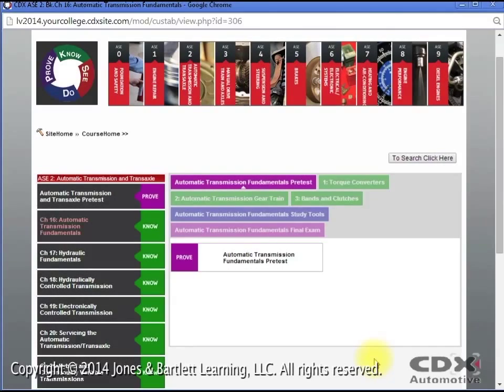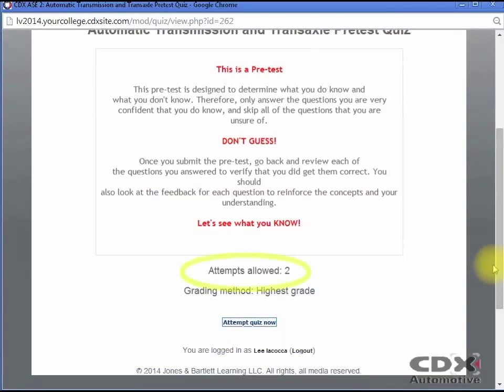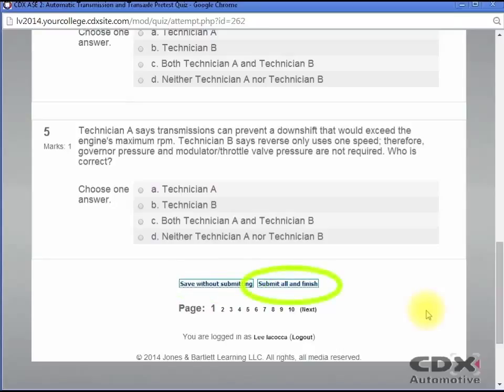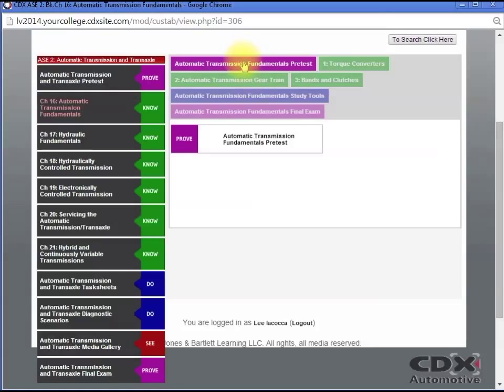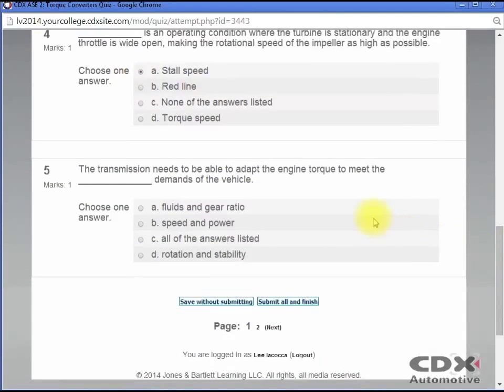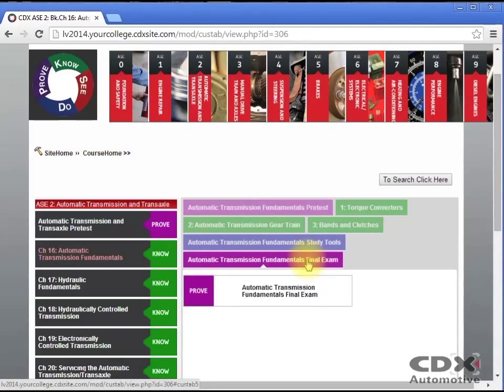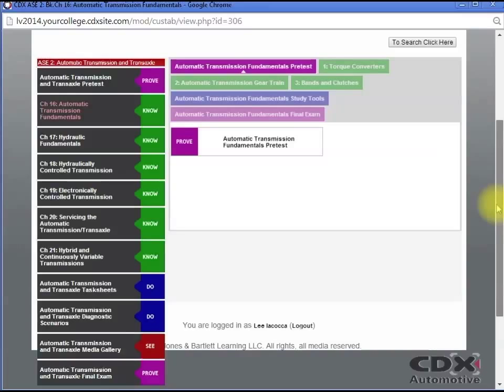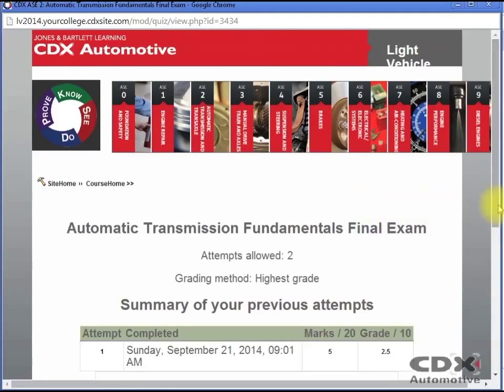CDX User Manual | 2014 | Assessments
For All CDX 2014 Products
For Secondary and Post Secondary Schools

From a Student's Perspective